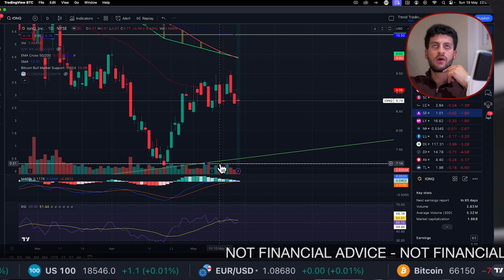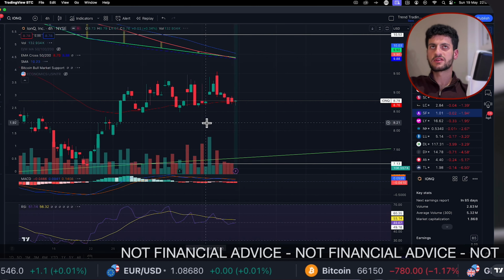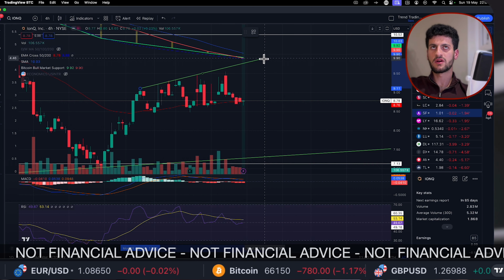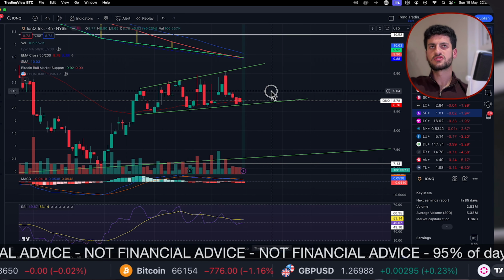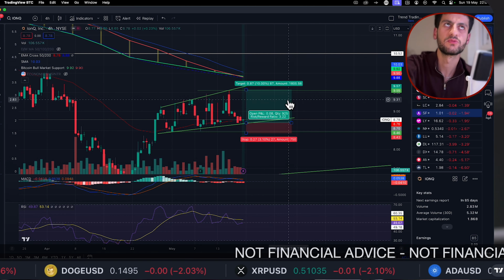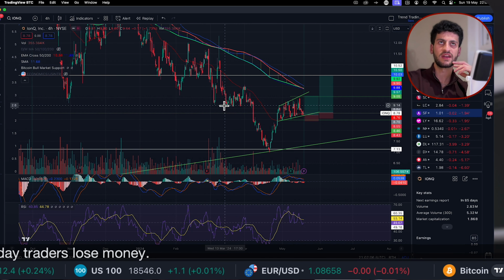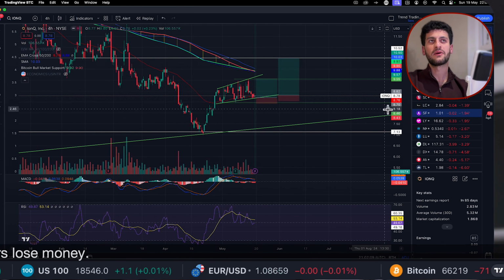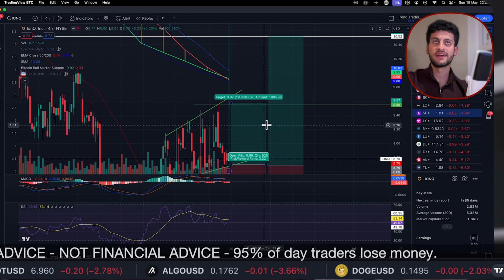IONQ Stock - IONQ TECHNICAL CHART ANALYSIS - Martyn Lucas Investor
TECHNICAL CHART ANALYSIS

IonQ, Inc. develops and manufactures quantum computers. The firm specializes in quantum computing and quantum information processing. The company was founded by Christopher Monroe and Jung Sang Kim in 2015 and is headquartered in College Park, MD. The listed name for IONQ is IonQ, Inc.

FREE NEWSLETTER

Sensei Crypto
Crypto Challenge.